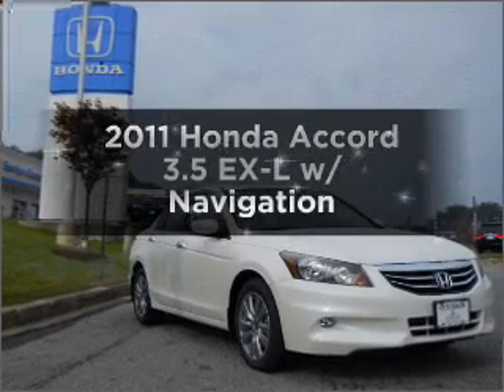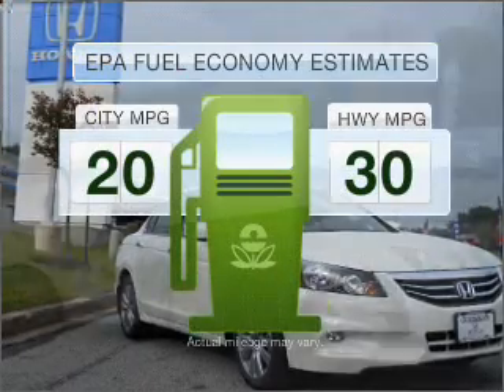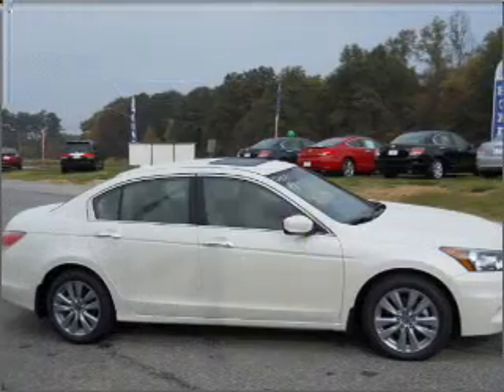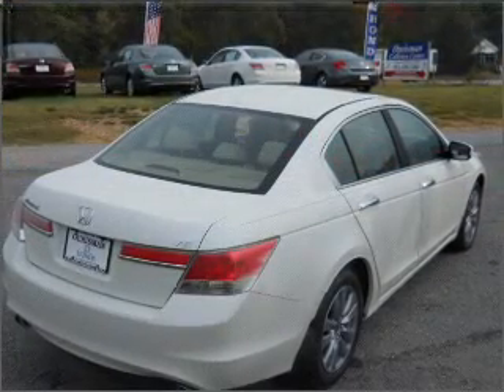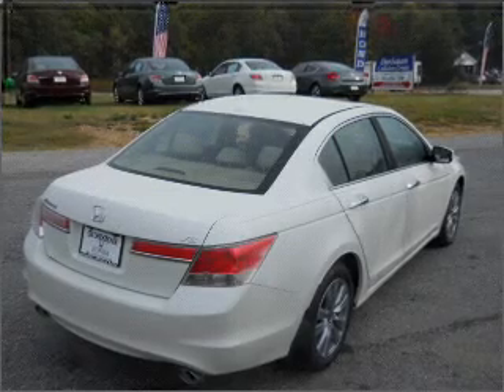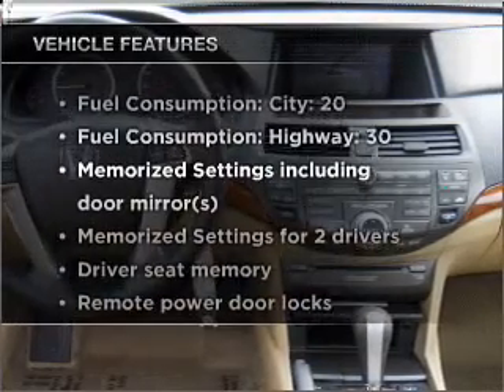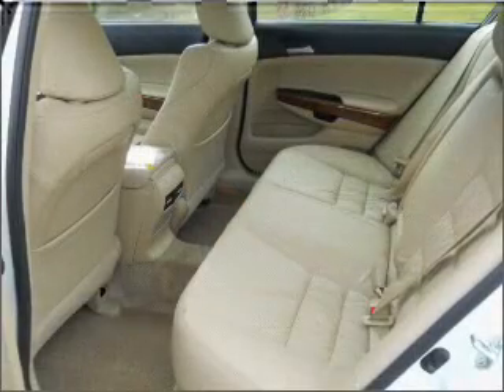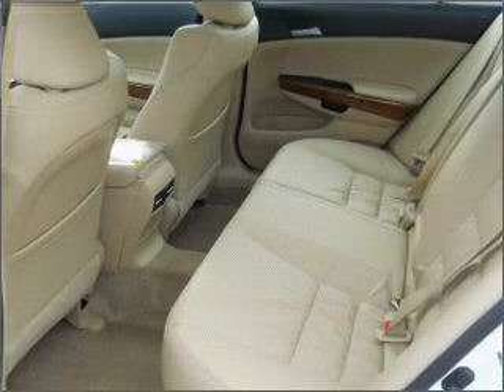2011 Honda Accord - Laurel MD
Year: 2011
Make: Honda
Model: Accord
Trim: 3.5 EX-L w/ Navigation
Engine: 3.5 liter 6 cylinder 24 valve
Transmission: 5-Speed Automatic
Color: White Diamond Pearl
Mileage:
Address:
3371 Fort Meade Rd